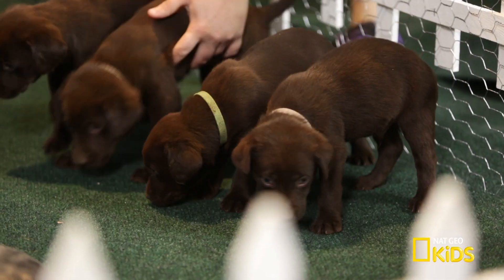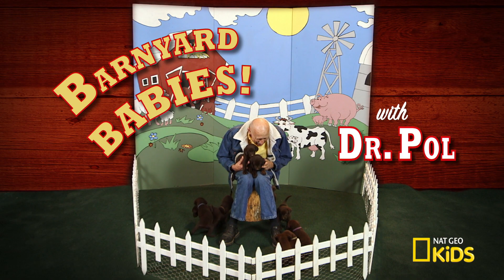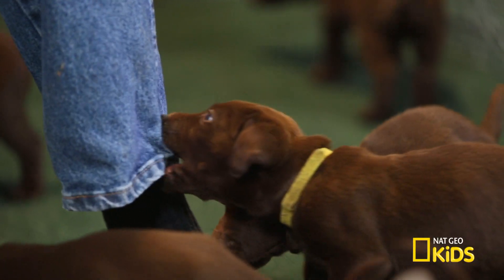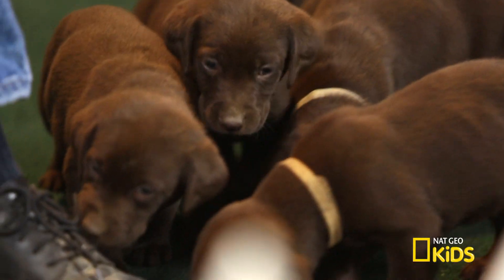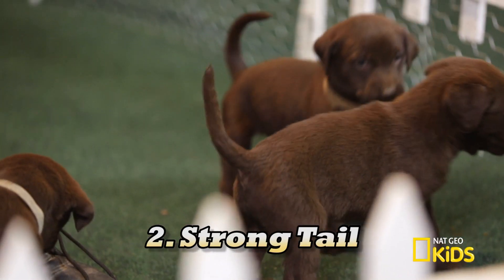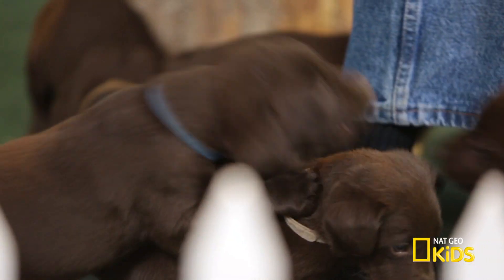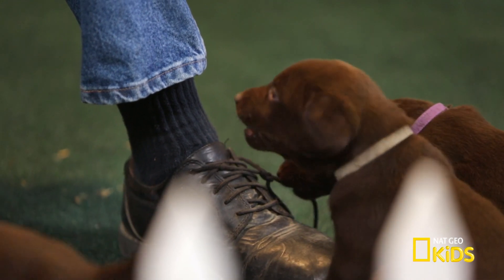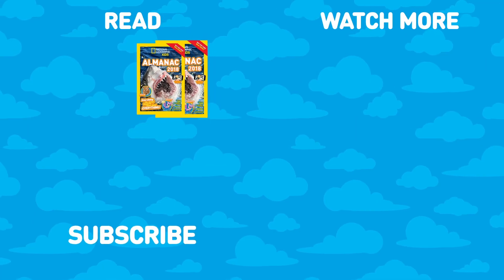Lots of Little Labs | Barnyard Babies with Dr. Pol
Dr. Pol cuddles up to some chocolate lab puppies to tell you interesting facts about them.

About Barnyard Babies with Dr. Pol:
Learn fun facts about super cute animals in “Barnyard Babies with Dr. Pol!”